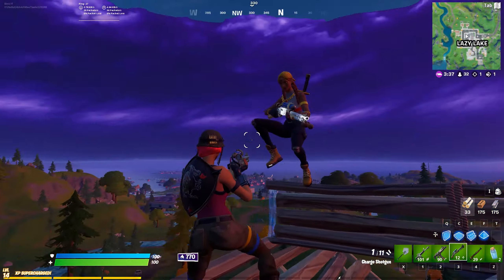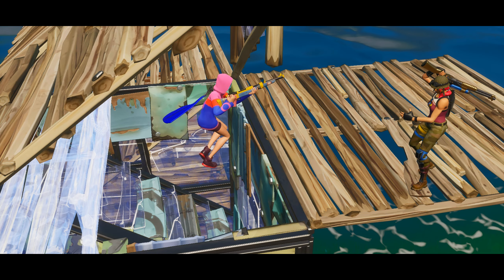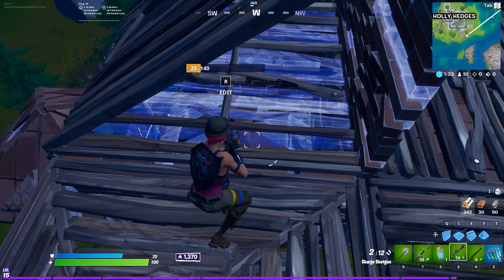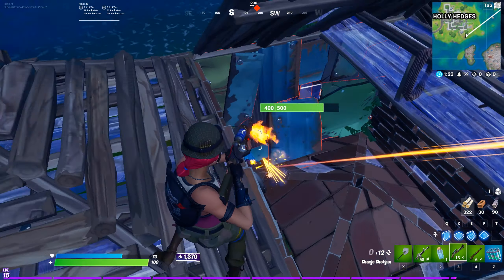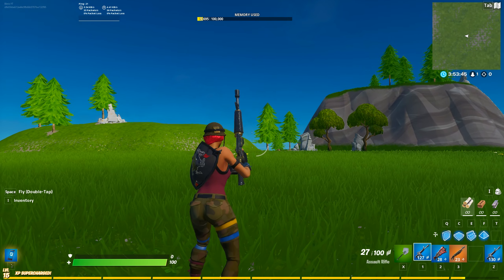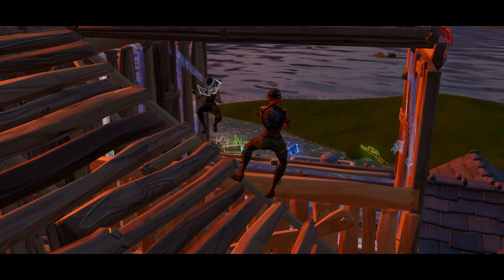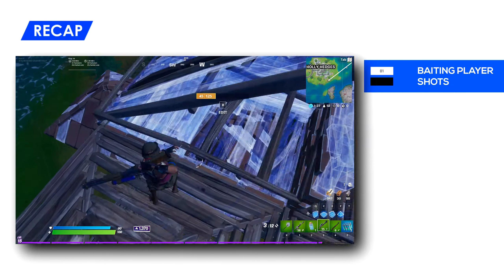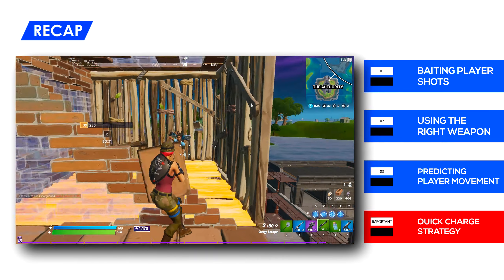The *ULTIMATE* CHARGE SHOTGUN GUIDE! | Become a *PRO* With These Tips & Tricks!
This Ultimate Charge Shotgun Guide Will Teach you aggressive and defensive tips & tricks and just the best strategies to winning more fights!

Creator Code: Blink.YT

● Mouse: FinalMouse Ultralight 2
● Keyboard: Anne Pro 2
● Monitor: 1x BenQ 24' 144hz (XL2411) + 2x LG LED Monitor 22EN33S Series
● Headset: Audio Technica ATH-M50x
● Microphone: Audio Technica AT2035
● Interface: Scarlett 2i2

Mouse Settings:
Sense Y & X : 0.14
Targeting Sense: .50
Scope Sense: 0.41
DPI: 800